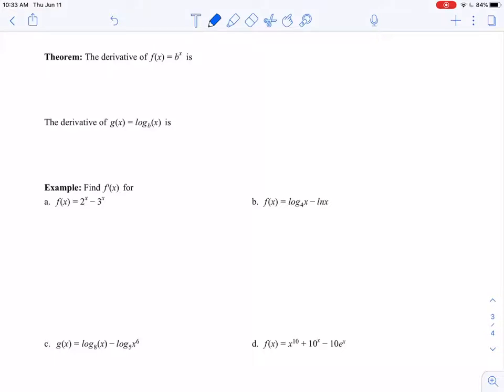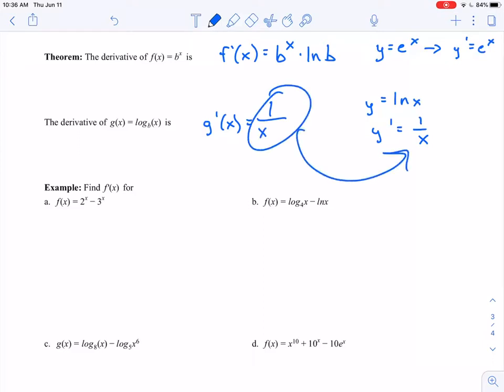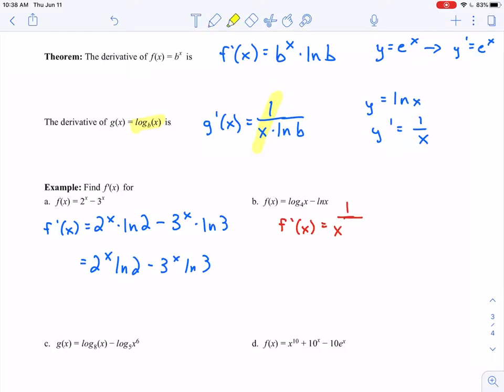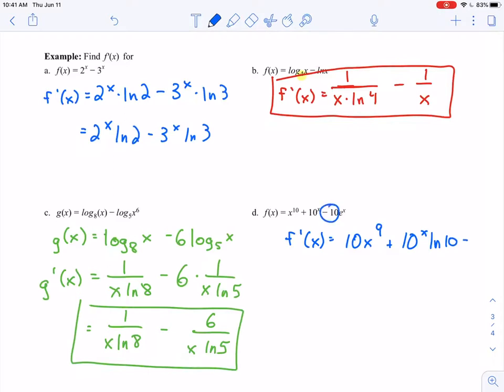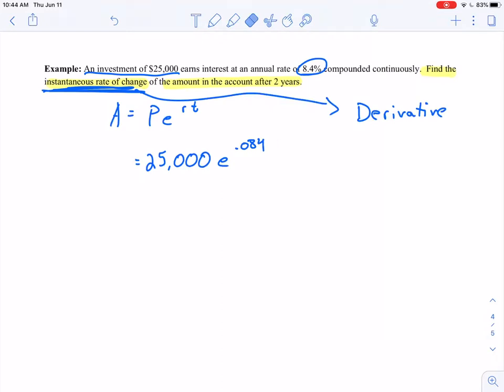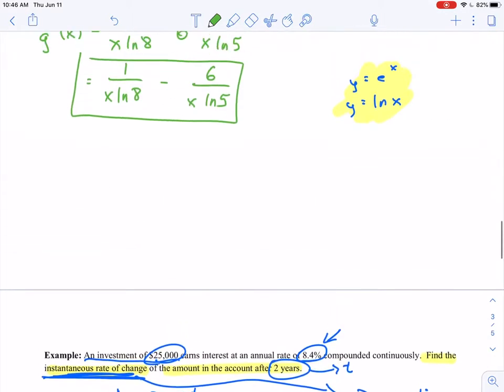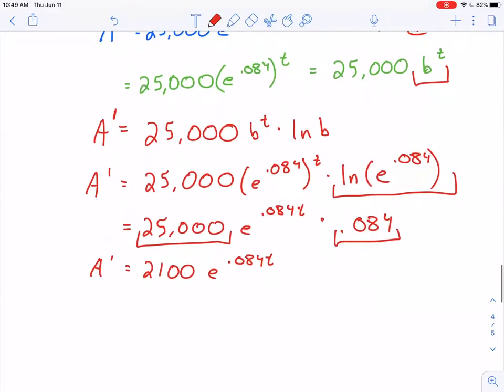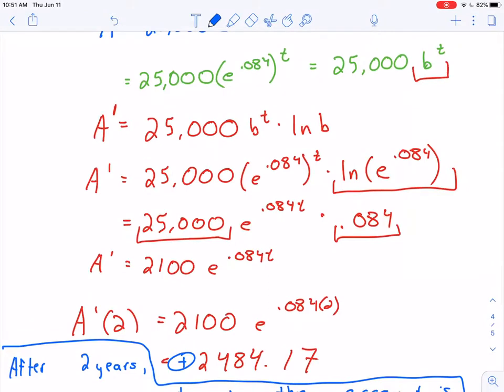3.2.2: Derivatives of Other Exponential and Logarithmic Functions